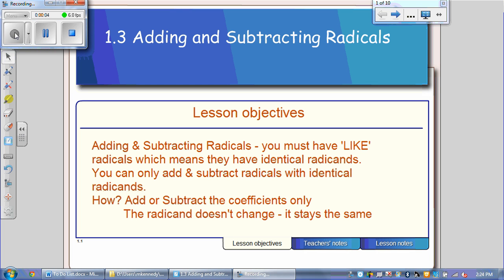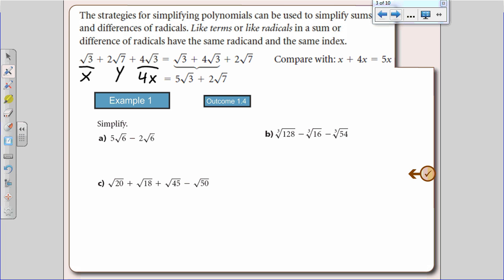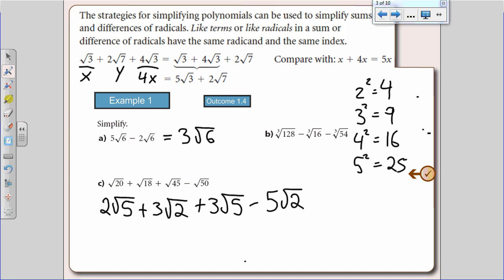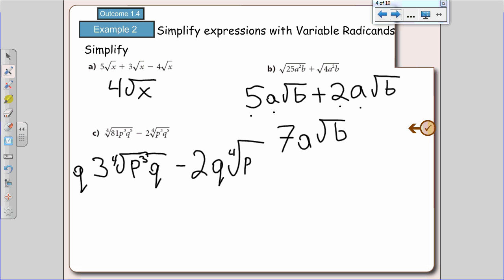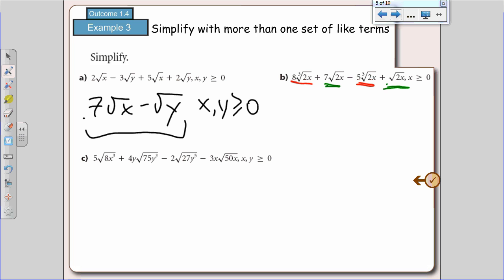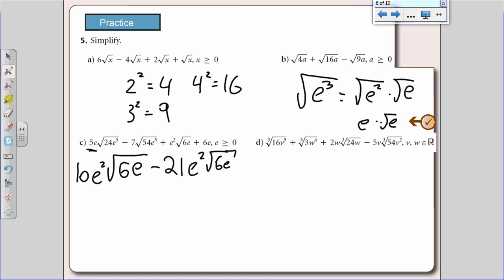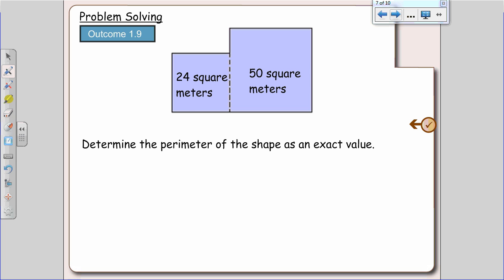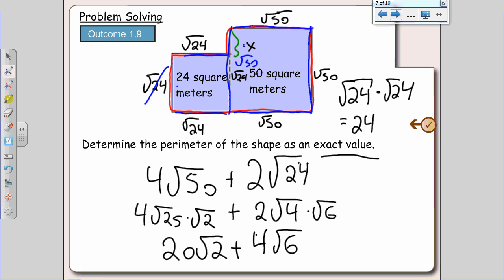Math 20-1 Lesson 1.3 Adding and Subtracting Radicals